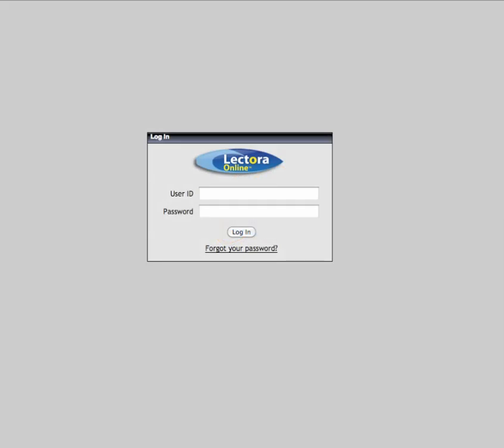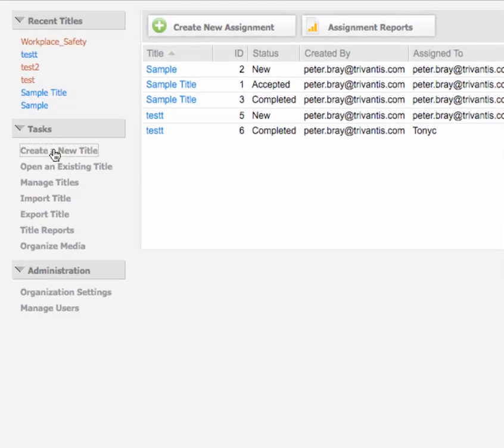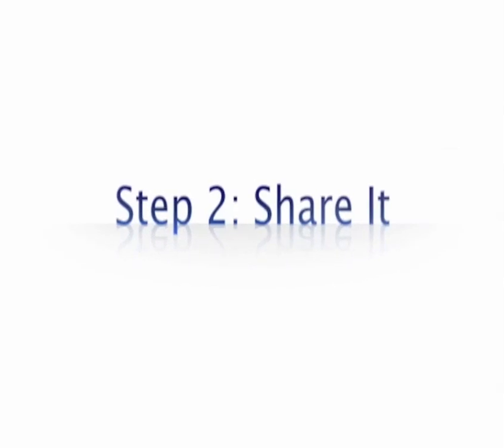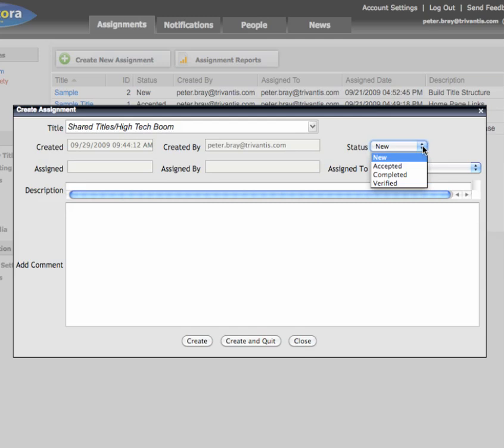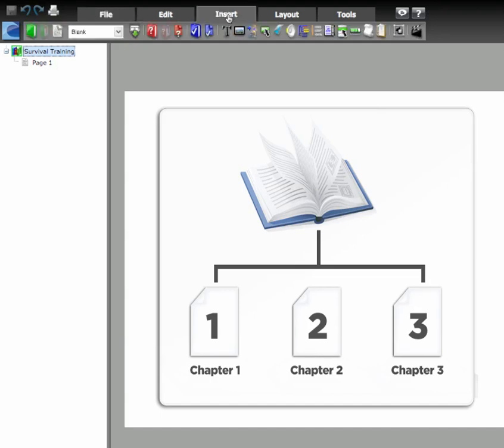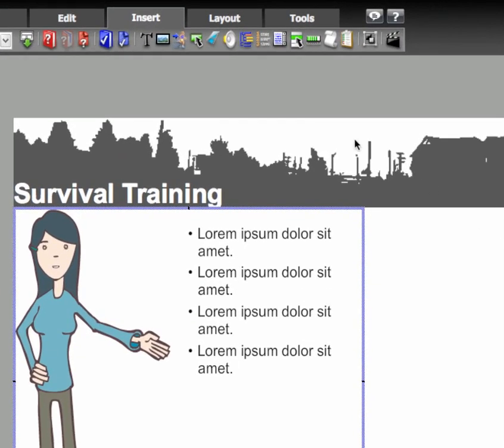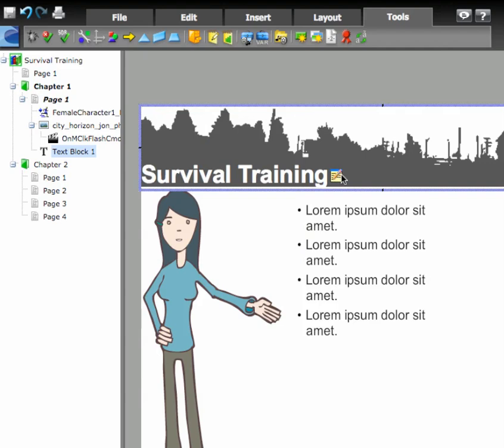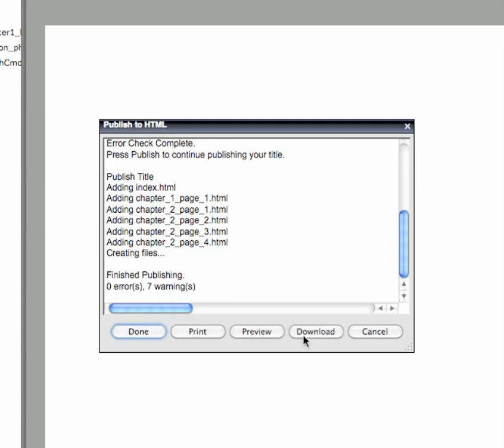Lectora Online: Video Demo